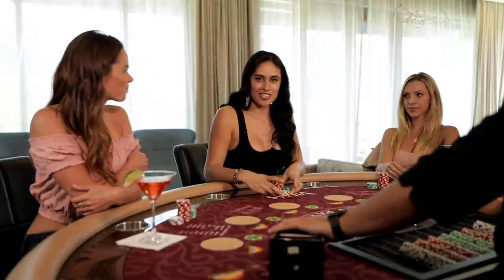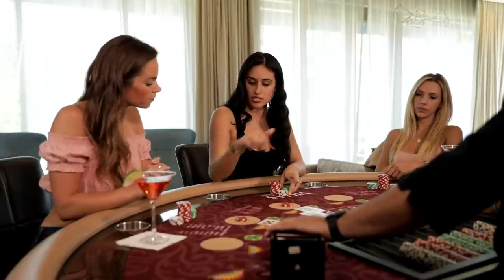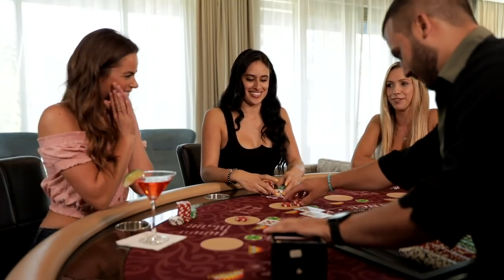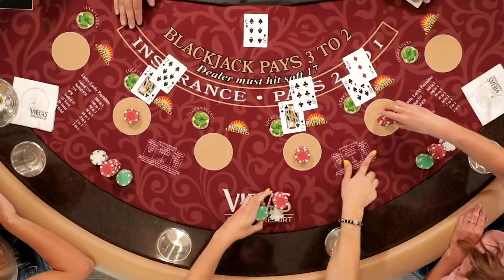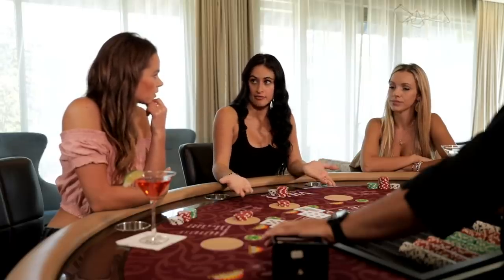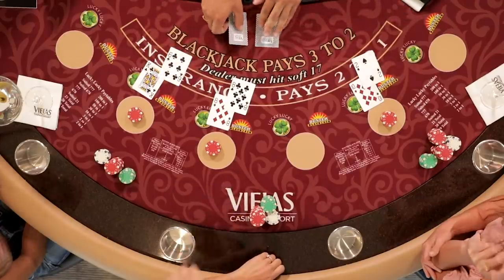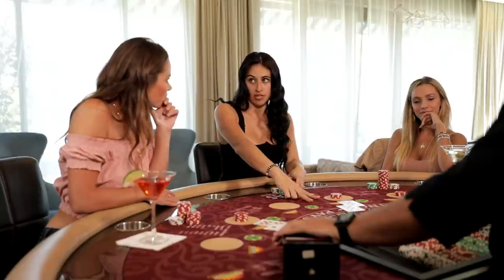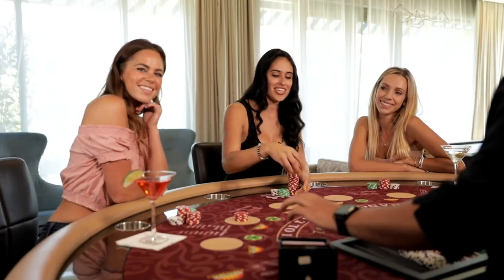Learn From the Best: How to Play Blackjack | Viejas Casino and Resort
Learn From the Best: How to Play Blackjack. At Viejas Casino & Resort, learn how to play blackjack like a pro from one of the best blackjack dealers in San Diego. Izzy from Viejas Casino & Resort will show you how easy it can be to play and win at blackjack.